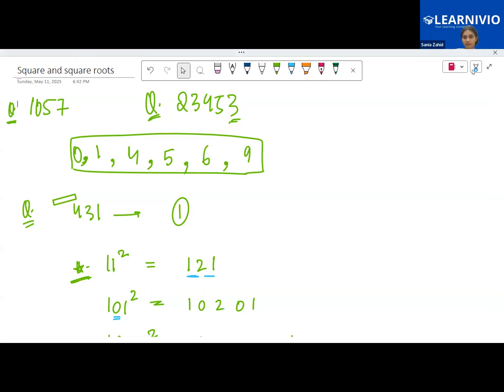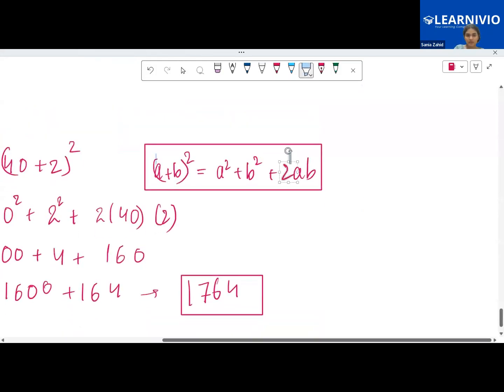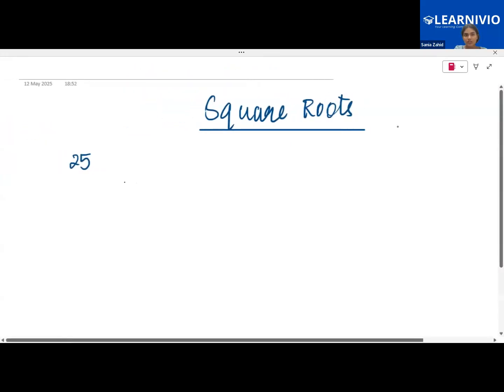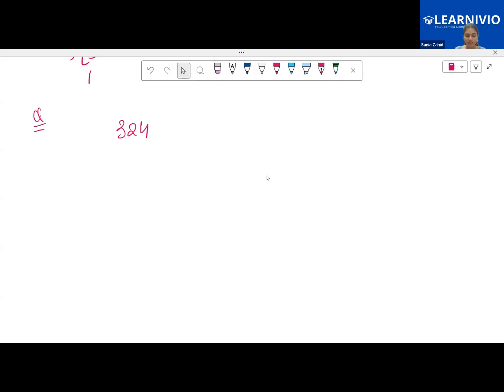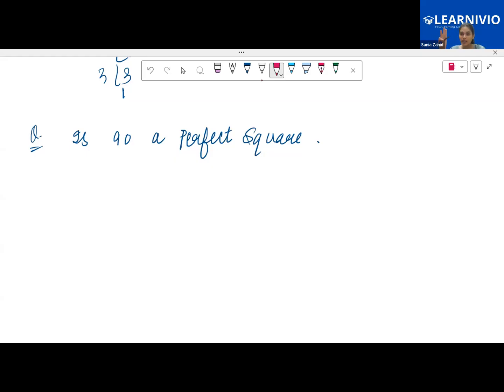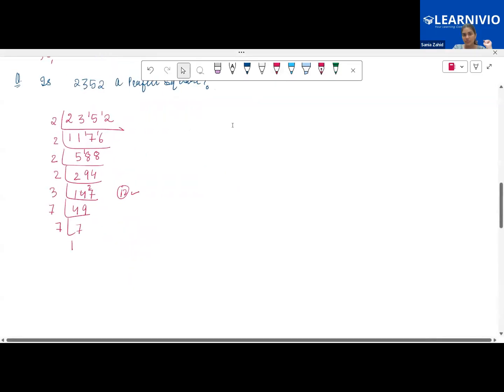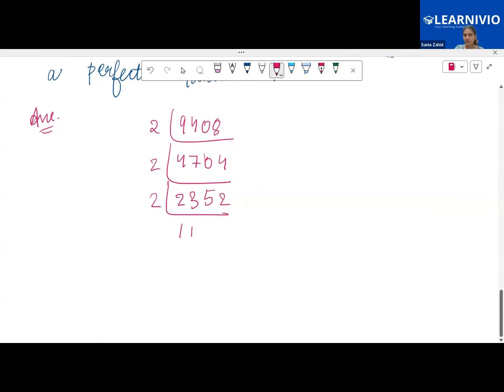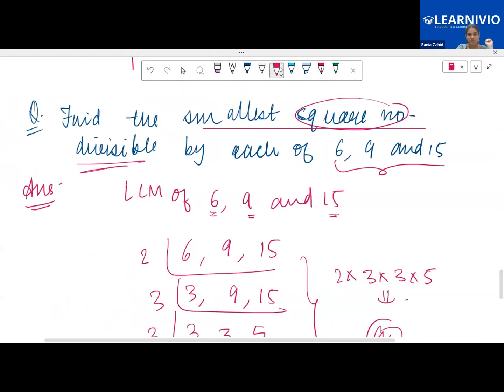Learnivio | Chapter : Square and Square Roots | Lect | 8th CBSE M1 12-05-2025